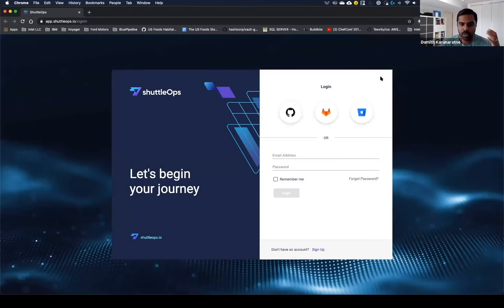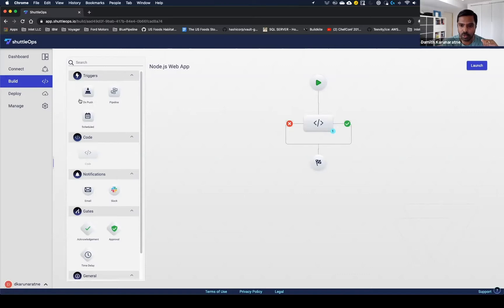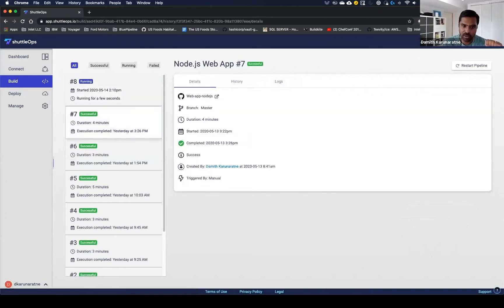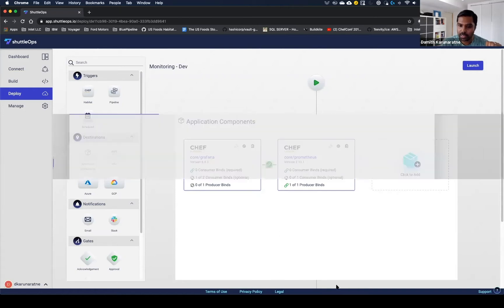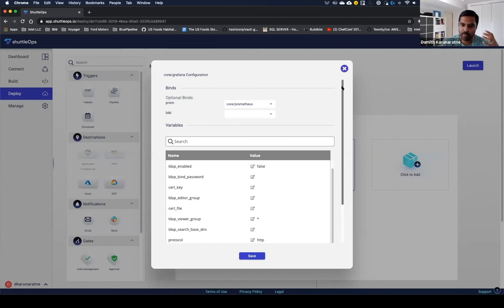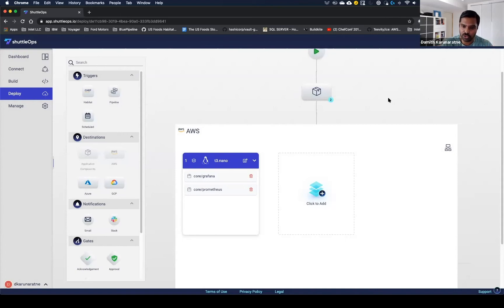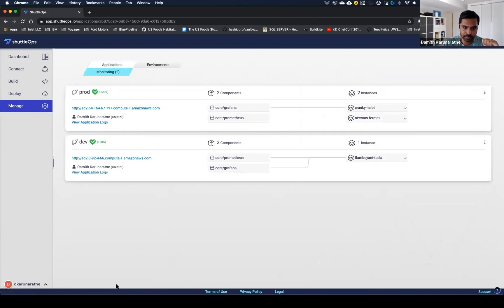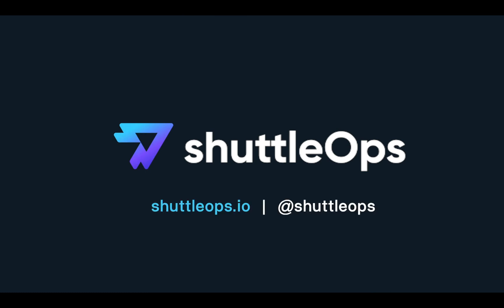ShuttleOps Product Demo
Get an in-depth guided tour of ShuttleOps features and learn how you can build and deploy Chef Habitat applications.